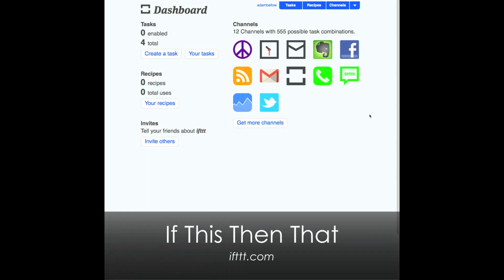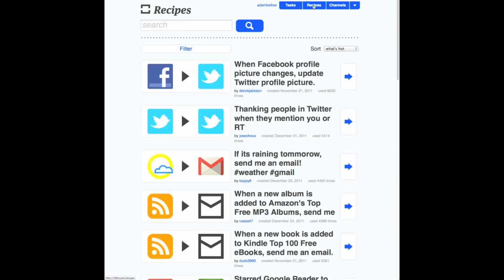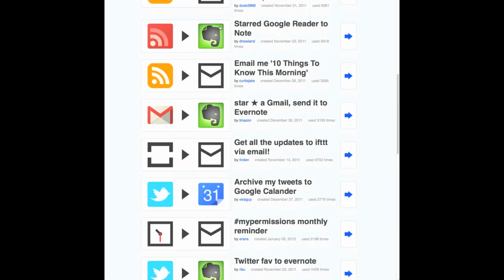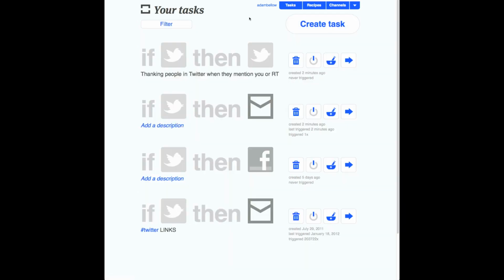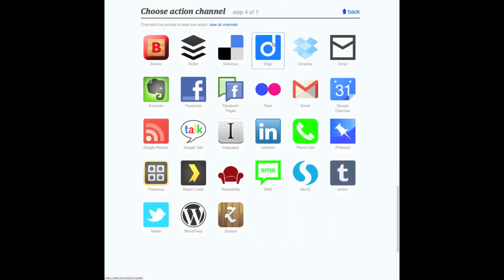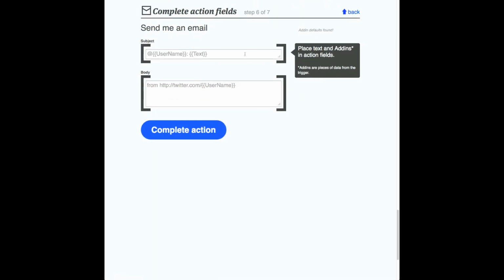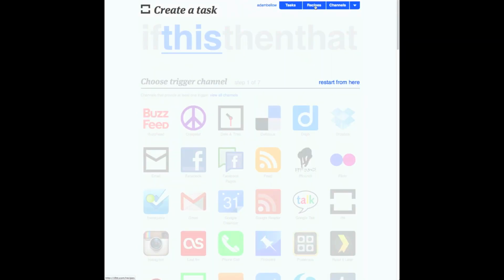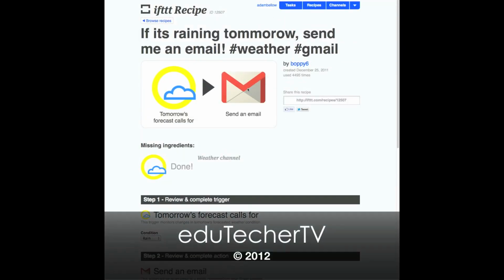If This Then That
If This Then That is an amazing free web service that allows educators and students to automate tasks. For example, using this service a teacher can set up a blog post (assignment, homework task, student reminder) to automatically publish to multiple services such as Facebook or Twitter. In addition it can take and archive text messages or archive content from Email or SMS and archive them directly to Evernote. Currently in public beta, this service will save students and busy educators tons of time.